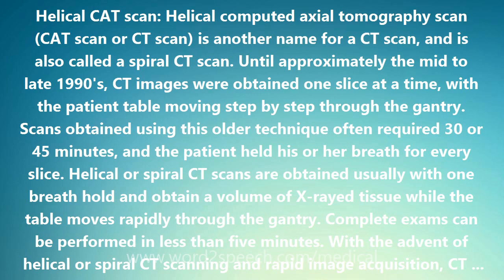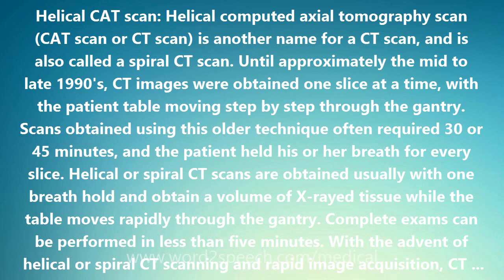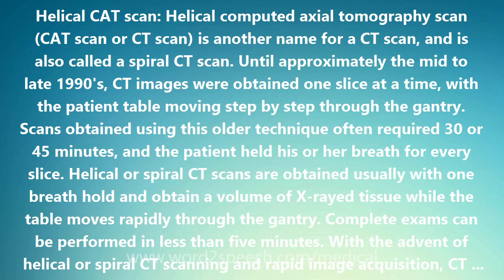Helical CAT scan - Medical Meaning and Pronunciation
Title: Helical CAT scan

Helical CAT scan: Helical computed axial tomography scan (CAT scan or CT scan) is another name for a CT scan, and is also called a spiral CT scan. Until approximately the mid to late 1990's, CT images were obtained one slice at a time, with the patient table moving step by step through the gantry. Scans obtained using this older technique often required 30 or 45 minutes, and the patient held his or her breath for every slice. Helical or spiral CT scans are obtained usually with one breath hold and obtain a volume of X-rayed tissue while the table moves rapidly through the gantry. Complete exams can be performed in less than five minutes. With the advent of helical or spiral CT scanning and rapid image acquisition, CT scanning has become the main diagnostic imaging tool in the radiology department.